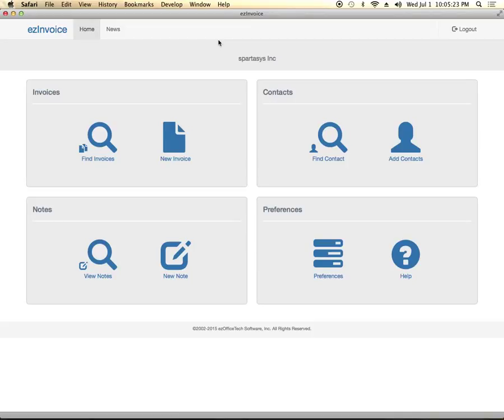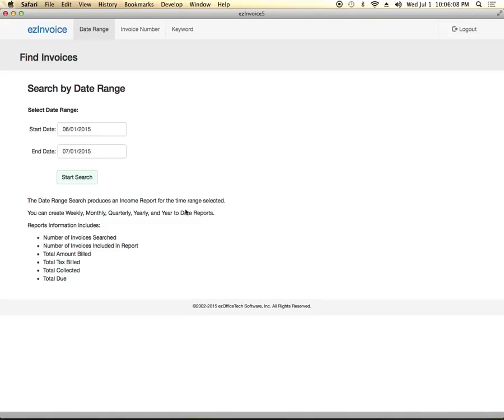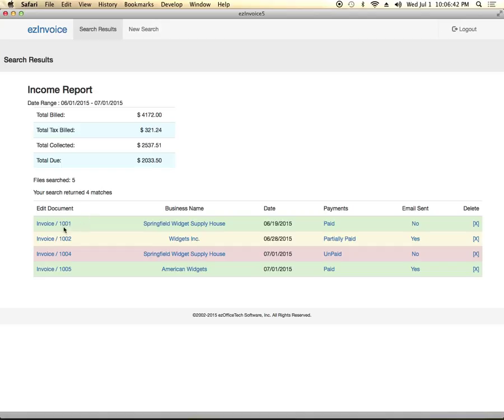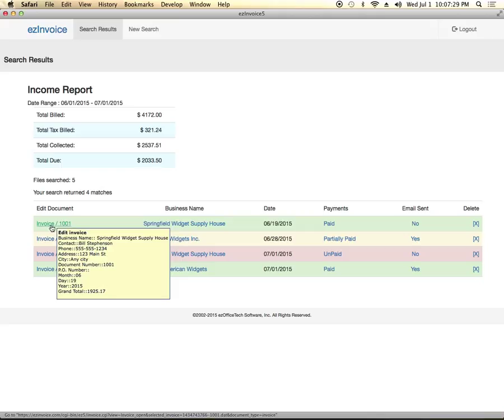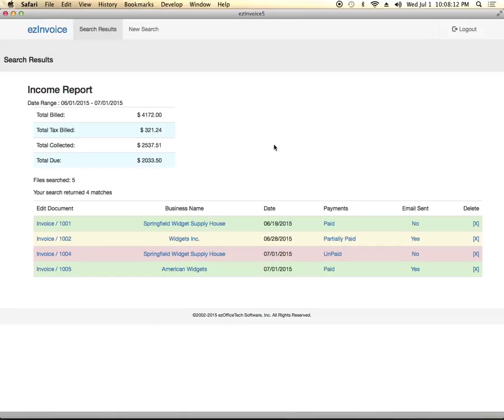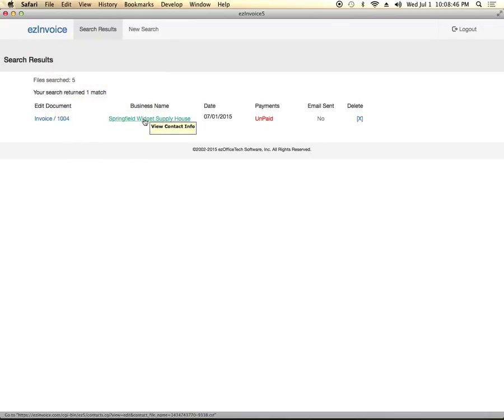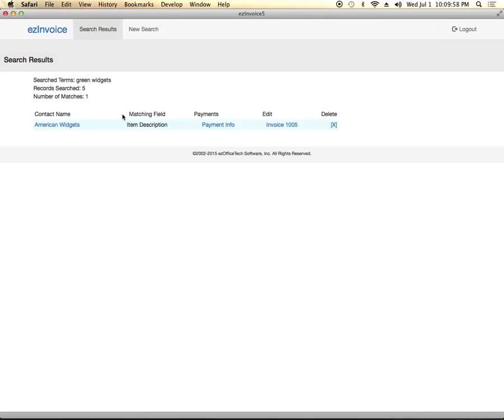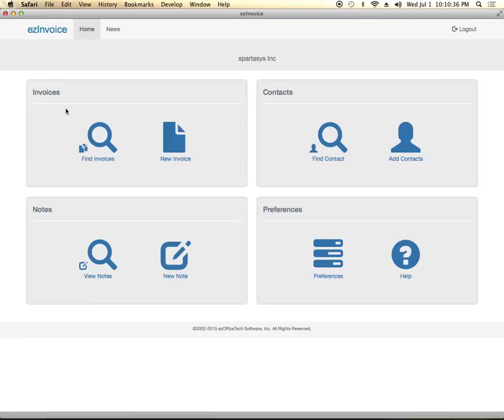Find Invoices and Create Reports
This video shows you how to find invoices you've made and create Income Reports with ezInvoice 5.